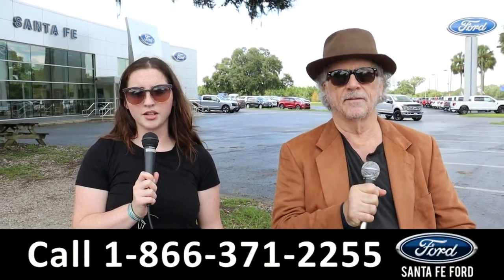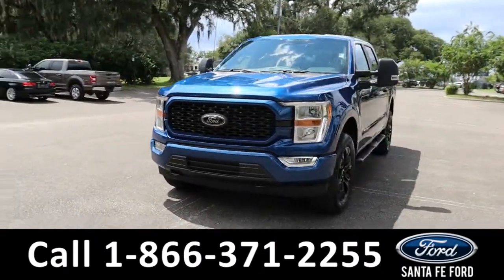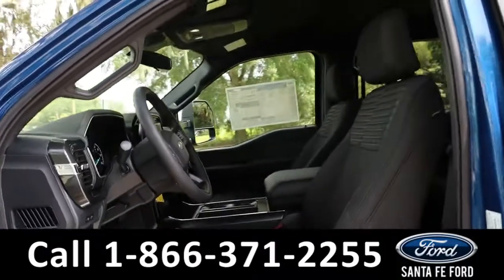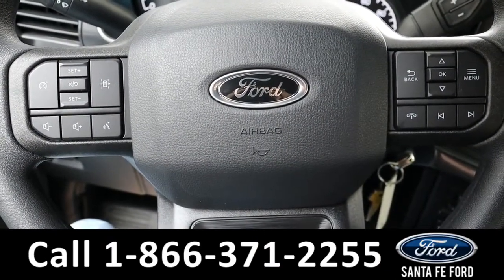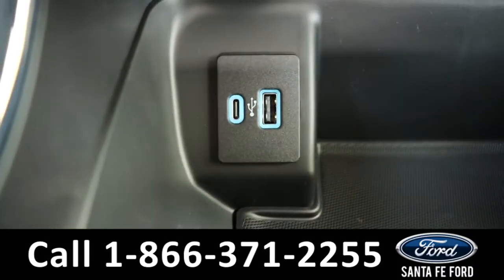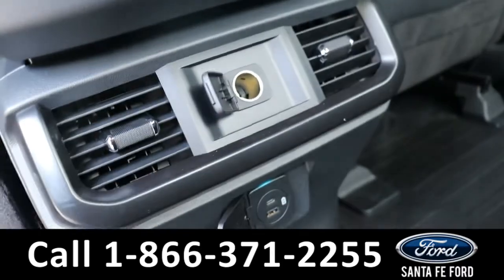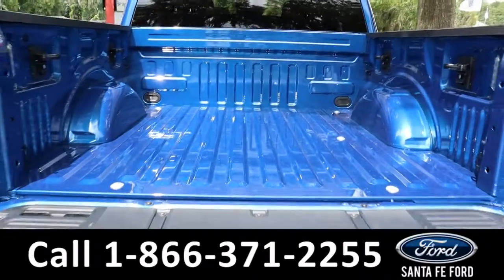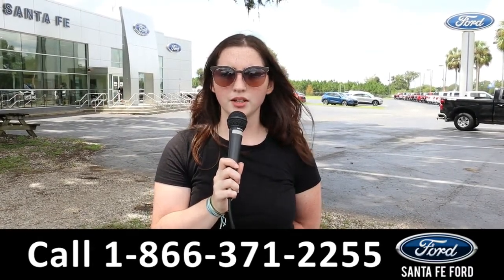Ford F150 Alachua Gainesville Fl 1-866-371-2255 Stock# G-419871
Used Ford F150 Alachua Gainesville Fl 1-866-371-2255 Stock# G-419871